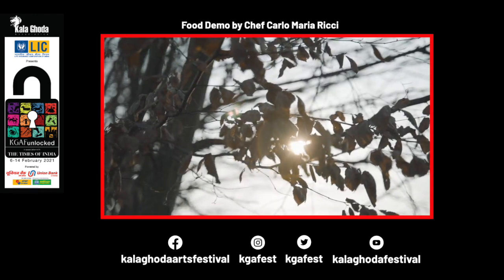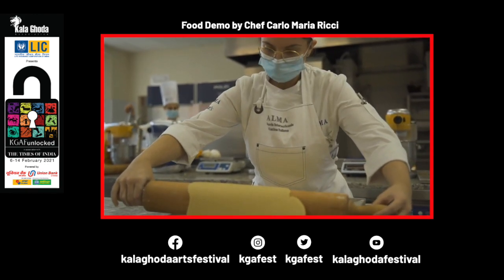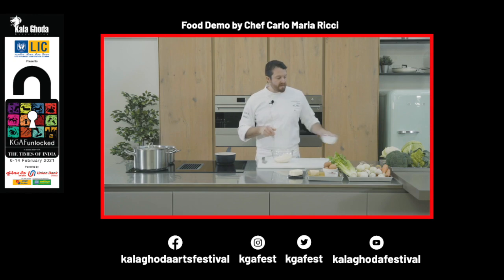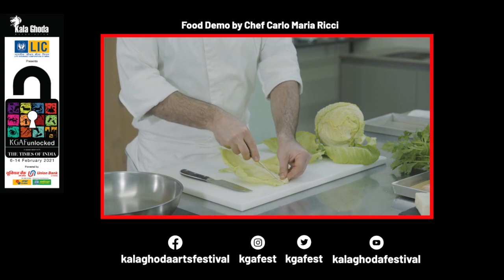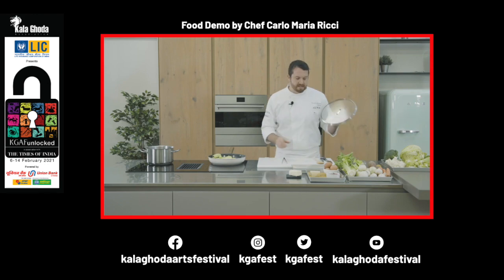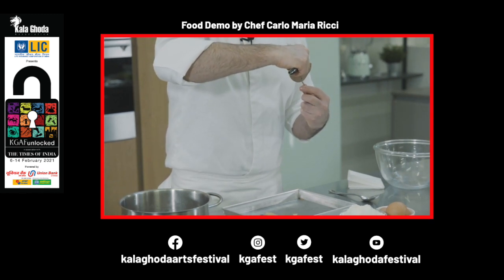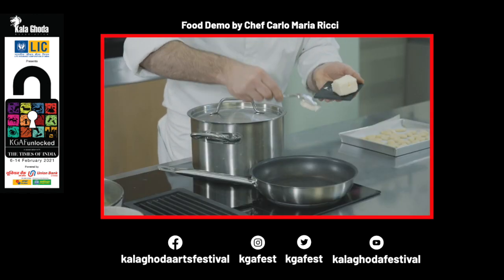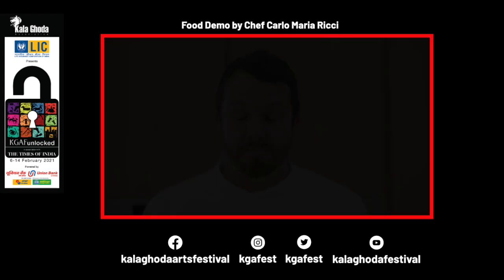KGAF 2021 |Cooking demonstration by Chef Carlo Maria Ricci